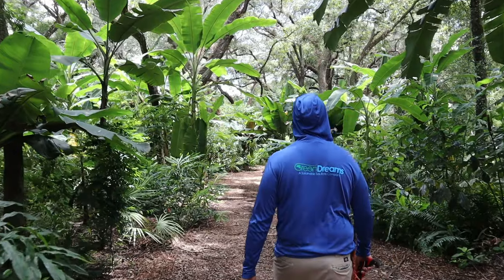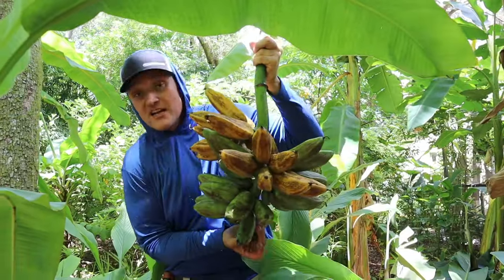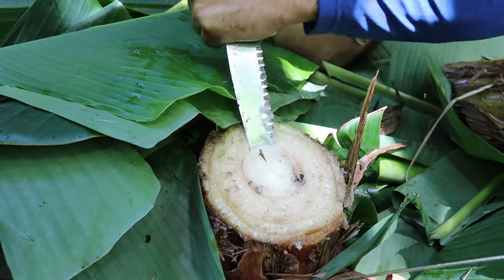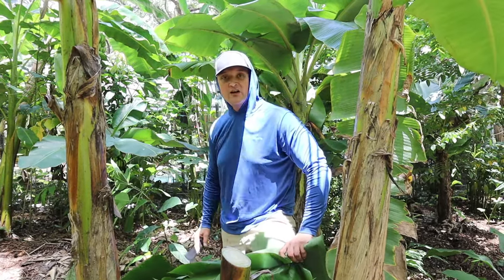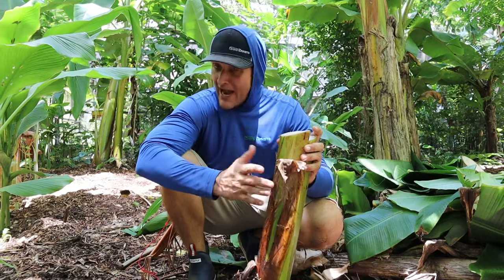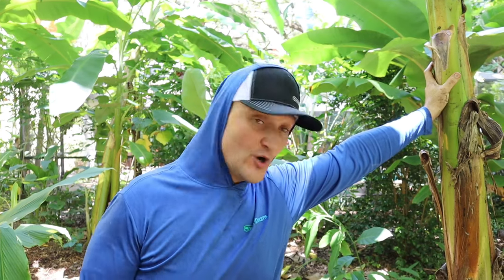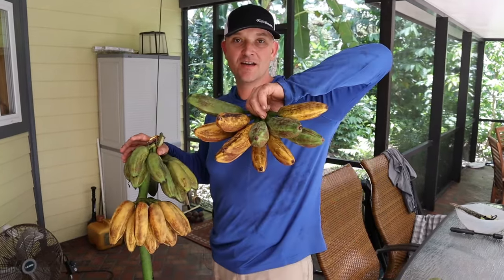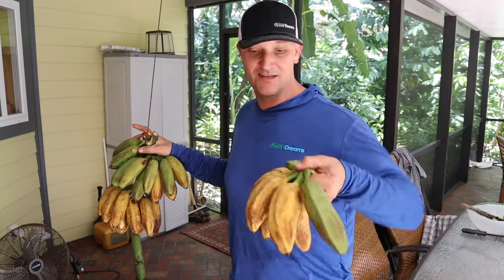Harvesting Bananas! Everything You Need To Know To Grow Your Own Fruit!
Bananas are by far the most the easiest, most abundant fruit, even where we are located in zone 9b, just north of Tampa, FL.  Even with little to no care & the yearly (infrequent) cold temps - they always keep producing for us here.  We might even suggest they are nearly failure-proof **with the right climate & just a little bit of guidance.**

What makes them even more productive is management & that is what this video is all about.  How to manage your banana "mat", or rhizome.

Filming & Editing by our great friend, Lennon Inoa!